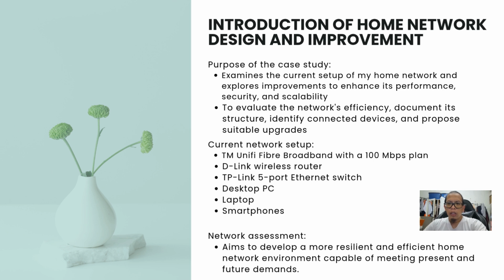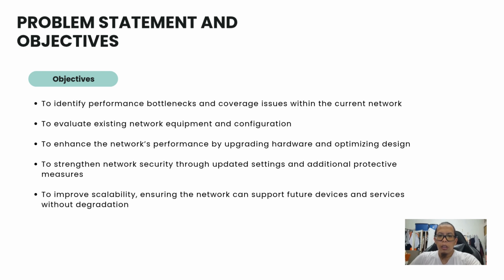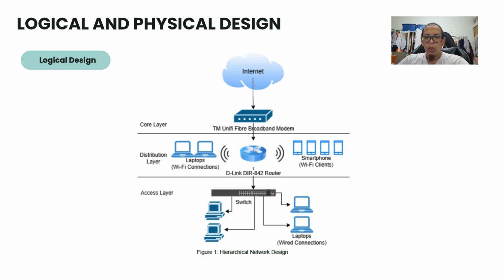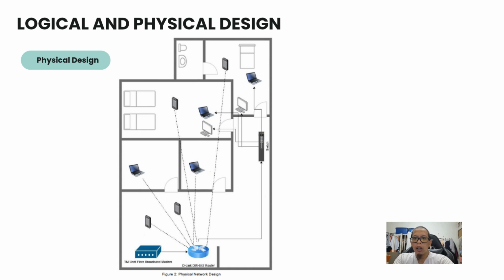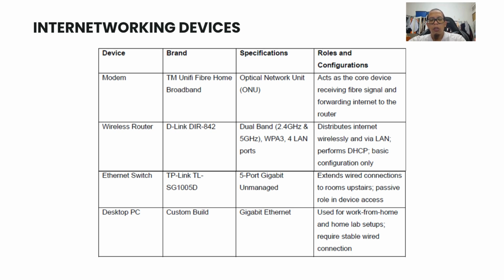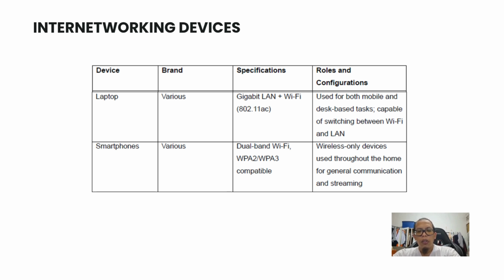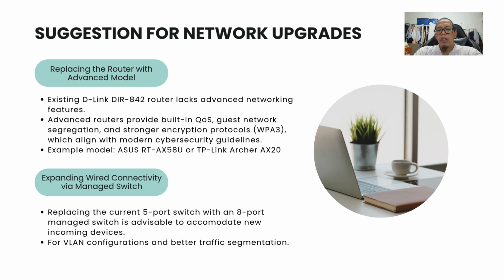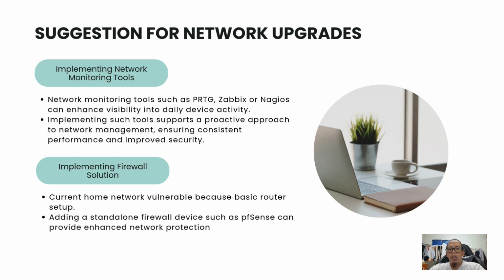ITT550 - CASE STUDY: HOME NETWORK DESIGN AND IMPROVEMENT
Case study about home network design and improvement